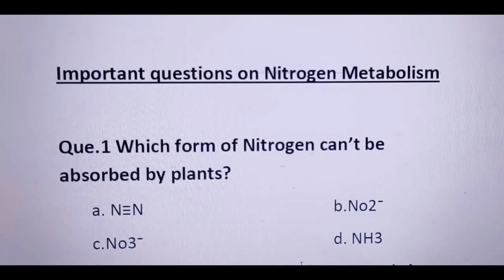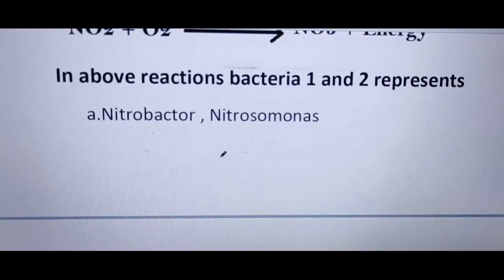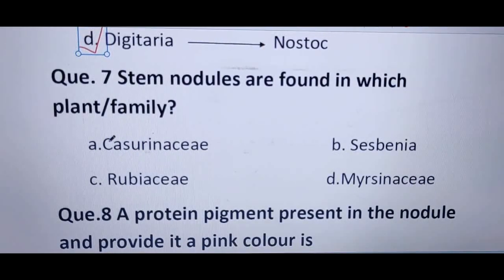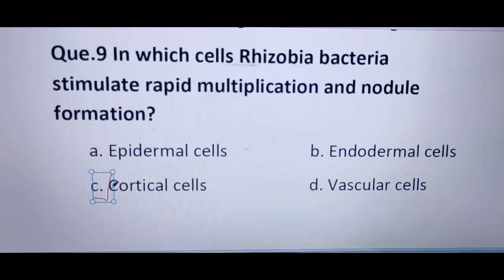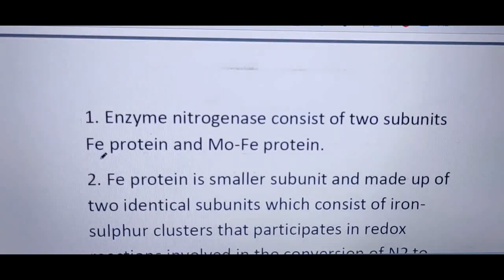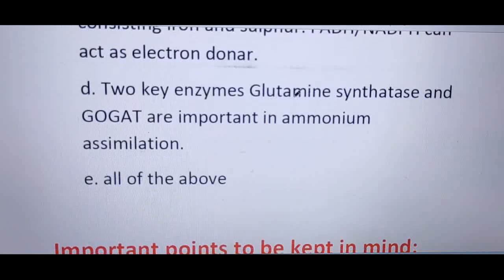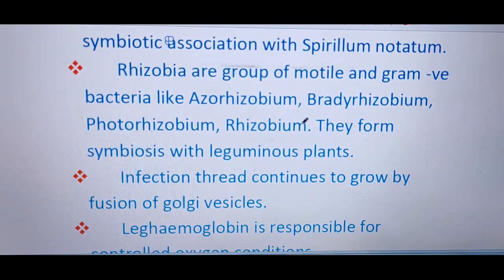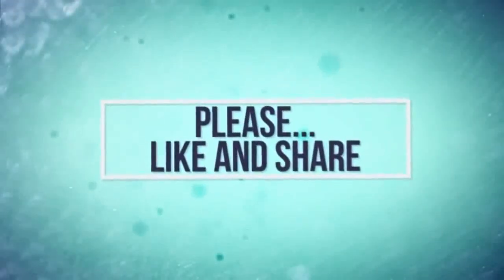Important Questions on Nitrogen metabolism in plants.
This video is helpful for B.Sc. and M.Sc. students, and CSIR NET aspirants.